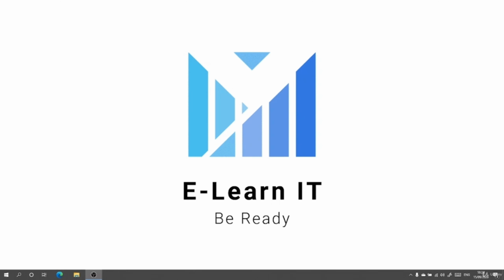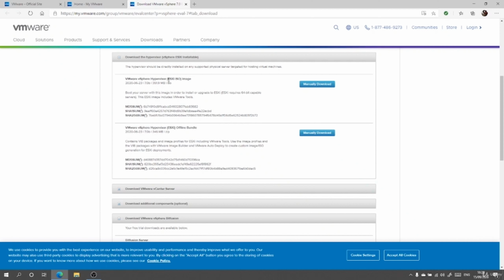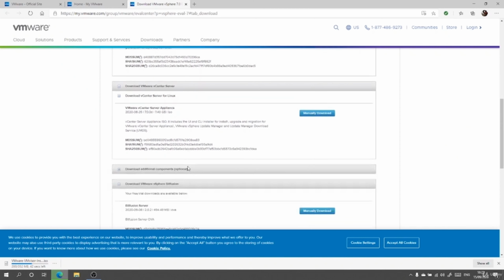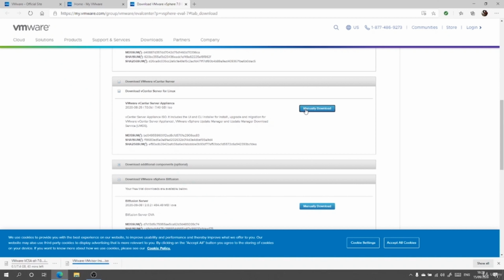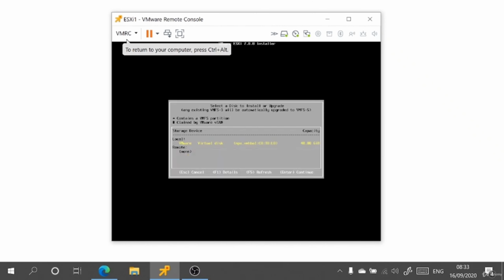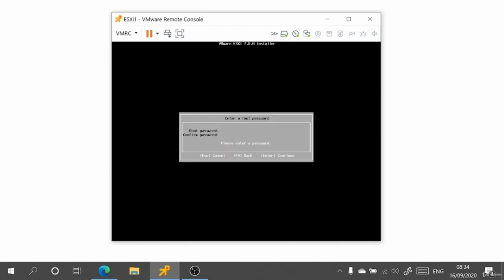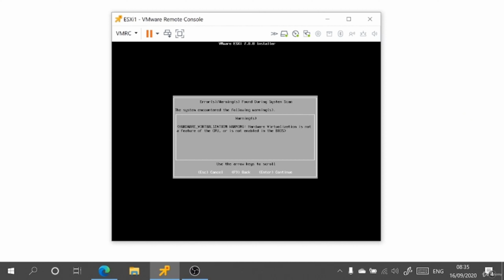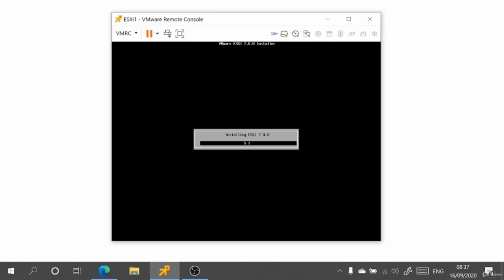VMware vSphere 7 Foundations 1.2 - Getting Started with vSphere - Building Your First vSphere Host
In this demonstration, we download the vSphere Hypervisor from MyVMware and install it on to our host. If you're following along in your own lab, you'll need to do this twice - once for each host.

Hypervisor
Software that allows the operation of Virtual Machines on a host

ESXi
The name for the hypervisor in vSphere. Originally called “ESX”, the name changed with version 4. ESX Stands for “Elastic Sky X”, and the i means “Installable”

Type 1
Type of Hypervisor that is installed directly on the server hardware, in place of an Operating System, such as Hyper-V or ESXi

Type 2
Type of Hypervisor that is installed on to an existing Operating System, such as VMware Workstation

Host
A server running a Hypervisor

Intel VT/AMD-V
Intel Virtualisation Technology / AMD Virtualisation – Hardware assisted virtualisation types

A vSphere feature that restarts failed VMs in the event of a Host failure

Cluster
A group of (usually) two or more hosts managed as a single object, enabling features such as HA

Data Centre
A vSphere management object representing a single physical location

vCentre
vSphere package/component used for managing multiple hosts

VMware Tools
A bundle of drivers and related software installed on a virtual machine to support the virtual hardware.

Guest/Guest OS
The operating system and associated software within a Virtual Machine. Sometimes used synonymously with Virtual Machines.

Module Summary
This module was short and simple, a rapid introduction that you can use to quickly build a small vSphere Cluster. The terminology from this module is the most important to remember. That said, in the exam, you are likely to encounter questions about Hardware Assisted Virtualisation, such as Intel VT. Also, remember that VCSA 7 requires 16GB RAM as a minimum, and the size of the disks and resources it uses will vary depending on which size deployment you select in the wizard.

References